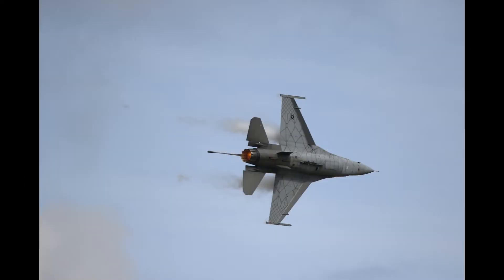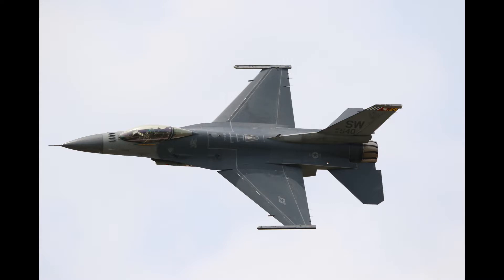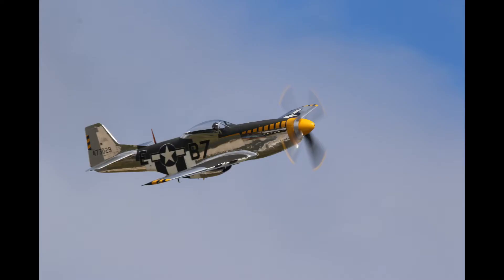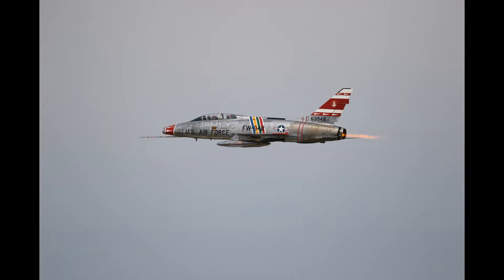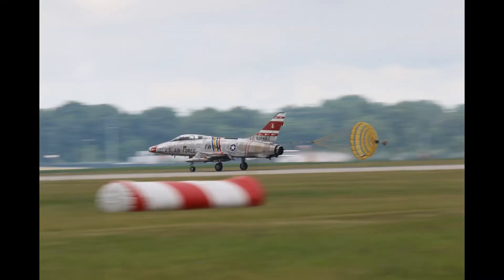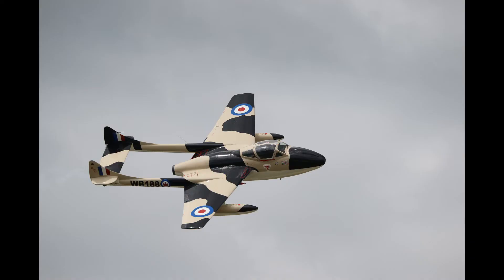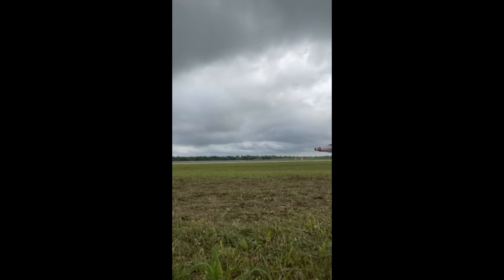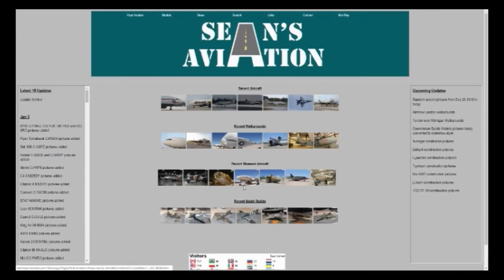Thunder over Michigan 2022 Jet demos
My video of the jet demos from this years Thunder over Michigan show

SA161-AE014